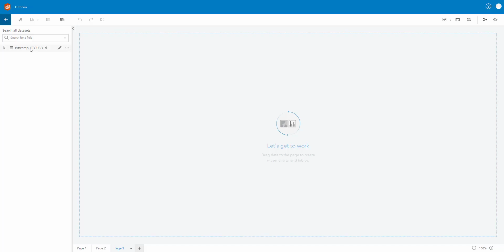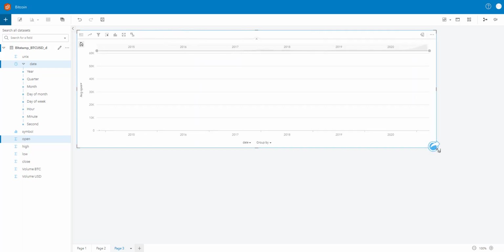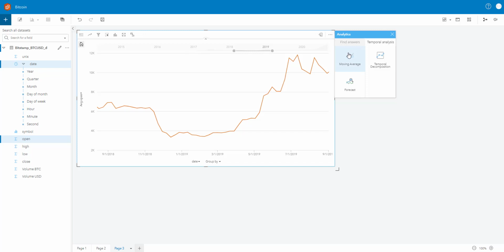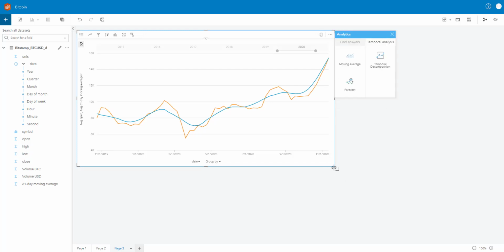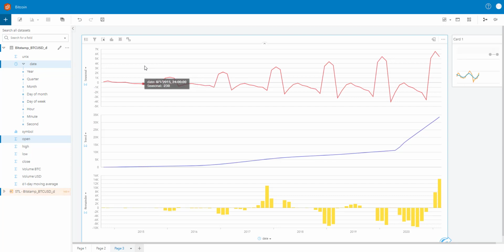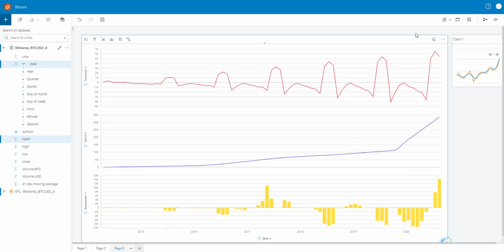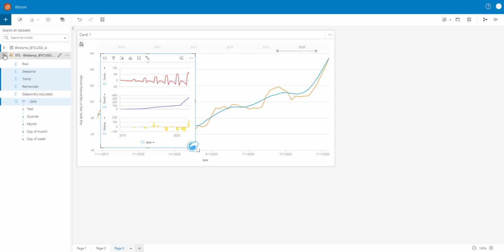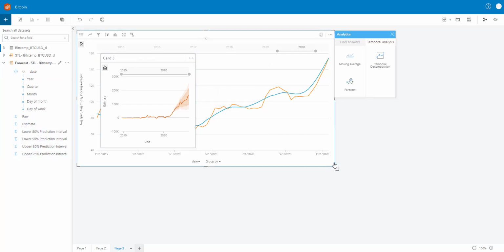ArcGIS Insights - April 2021 - Temporal Analysis & Visualization